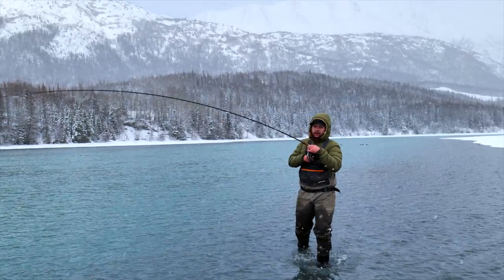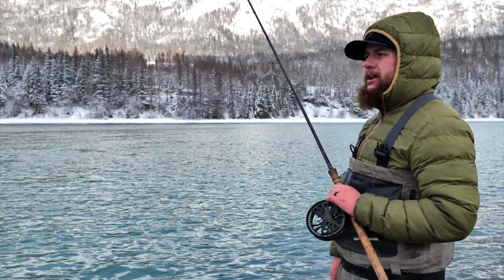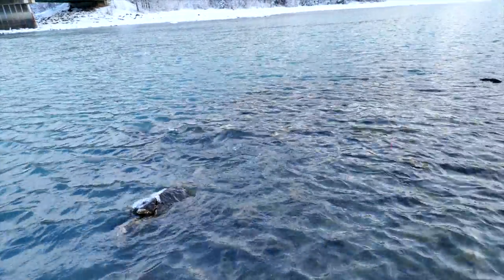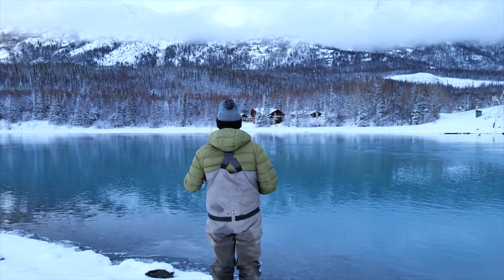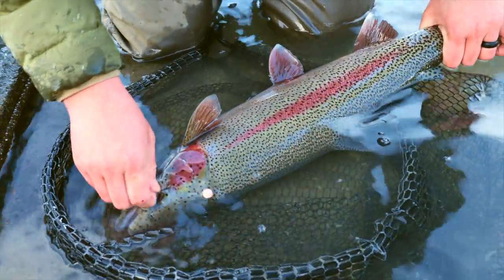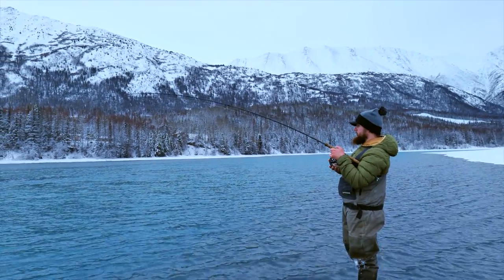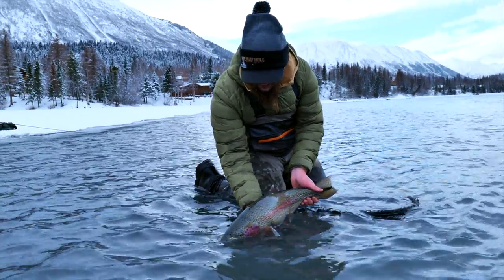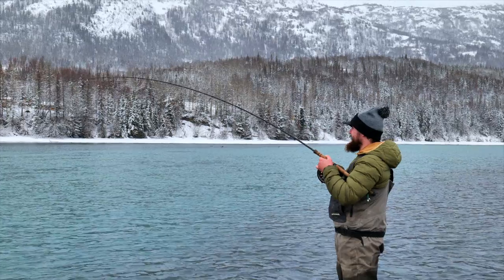Big Rainbow Trout on The Kenai River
Fishing in February in Cooper Landing, Alaska for big Rainbow Trout with Rob from Chrome Killer Tackle.  Rob shares his rig and what color beads he uses when Silver Salmon are spawning in the Kenai River.

To see more of my video work go to: Kenaifilm.com